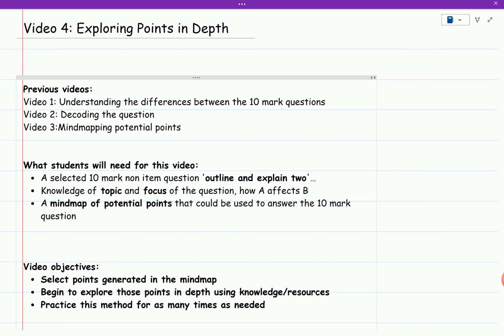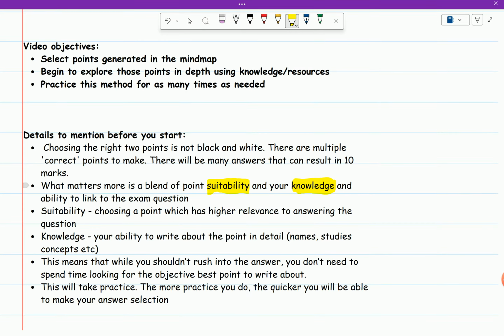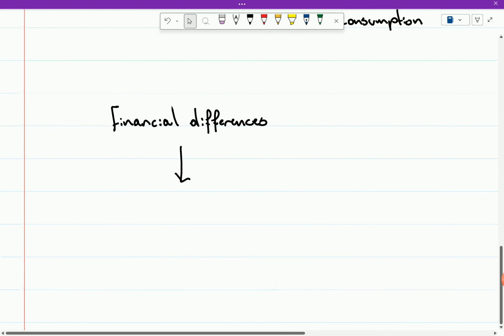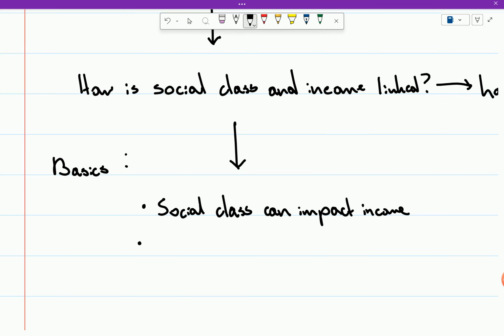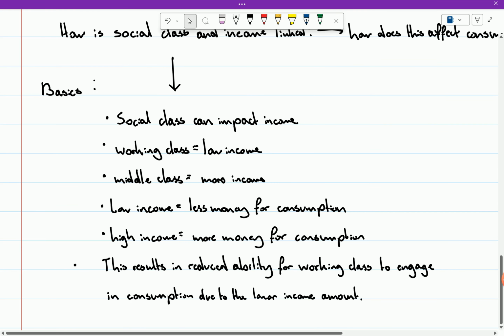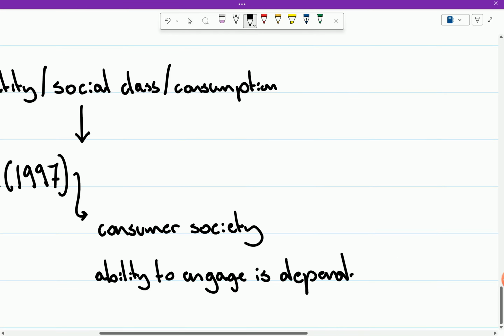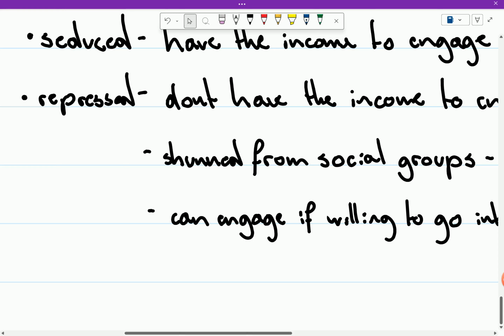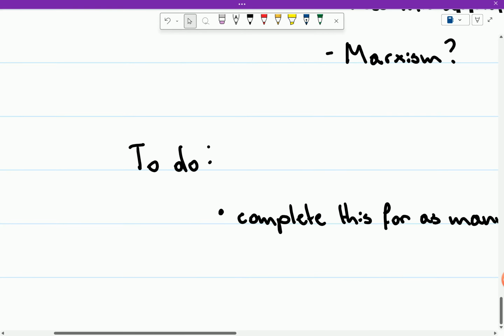part 4 exploring points in depth